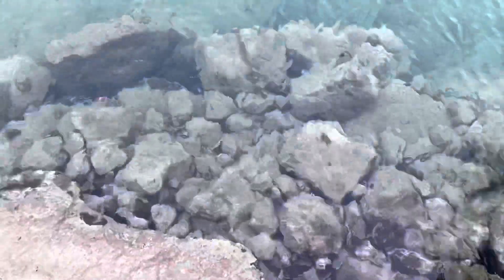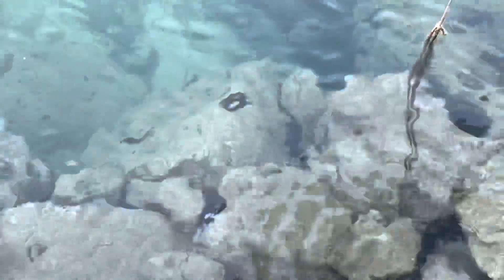A tropical fish tour from tropical Jamaica!!!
In this video we take our first ever tropical look at some tropical fish! I also add some extra special effects to give this video that extra bit of love and attention.